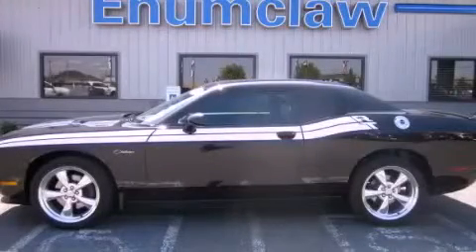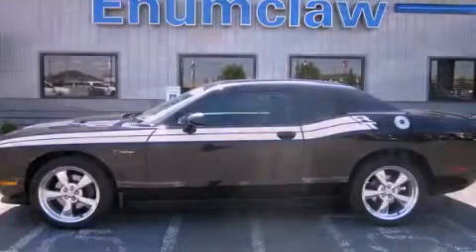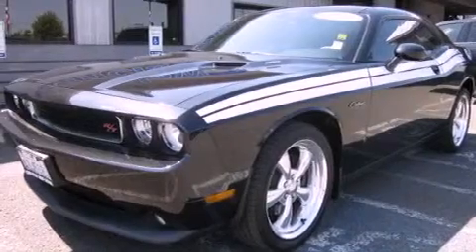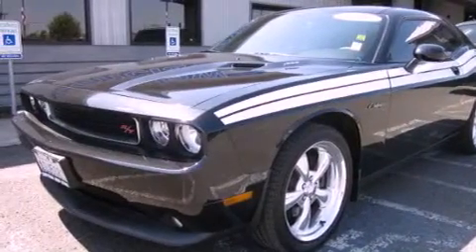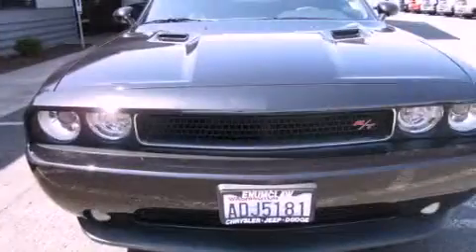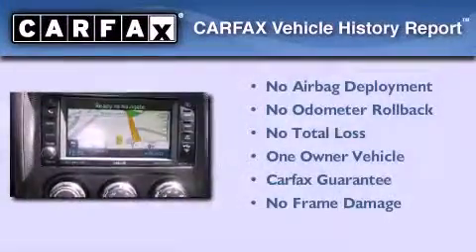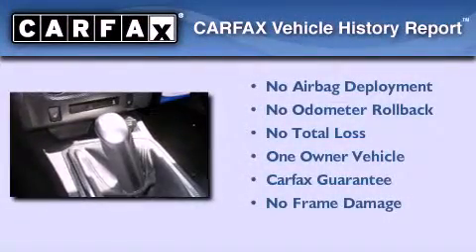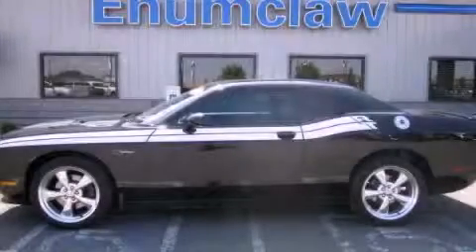2011 Dodge Challenger Bellevue WA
Year : 2011
 Make : Dodge
 Model : Challenger
 Engine : 5.7L V8 OHV 16V
 Trans . : 6 Spd Manual
 Exterior : Brilliant Black Crystal
 Miles : 17,367
 Interior : Black

 2011 Dodge Challenger Enumclaw WA